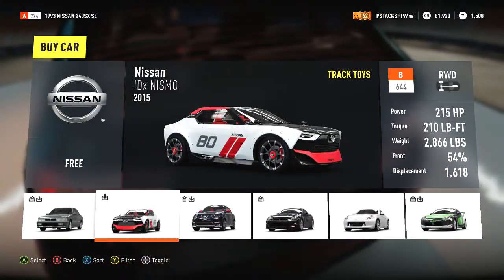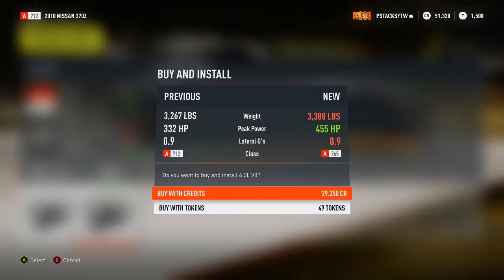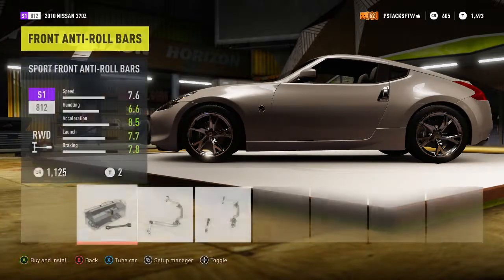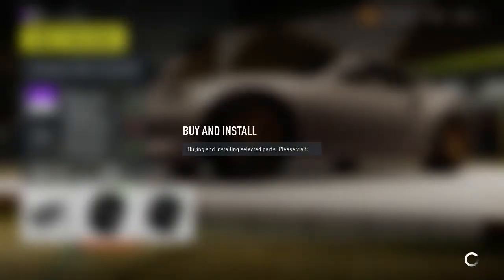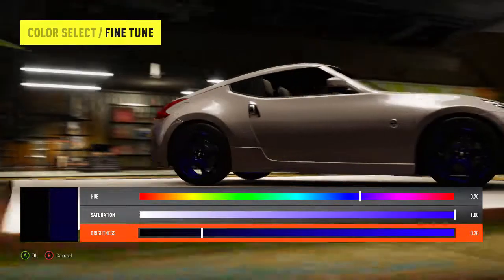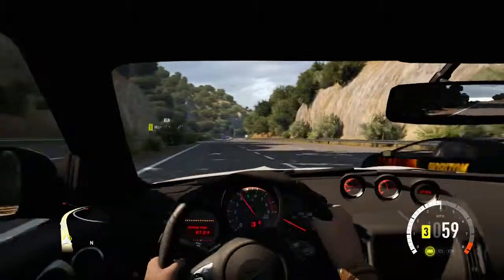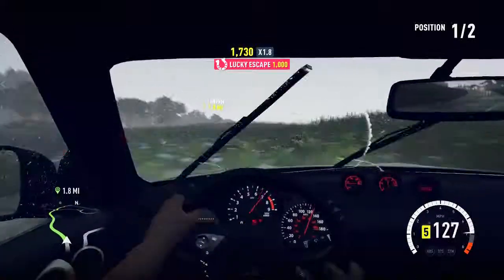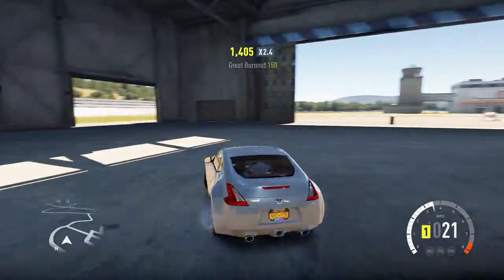FH2 BOOOSTED V8 BUILD